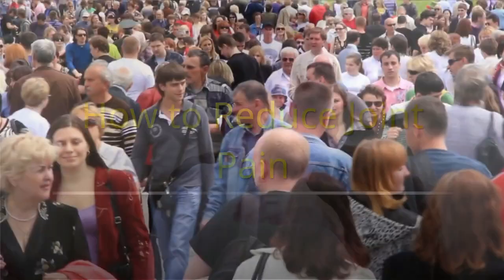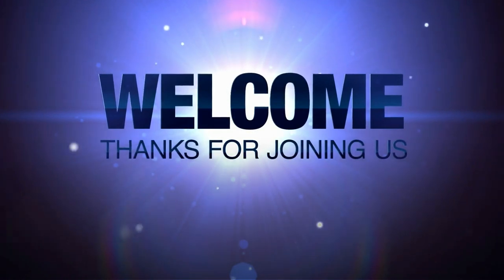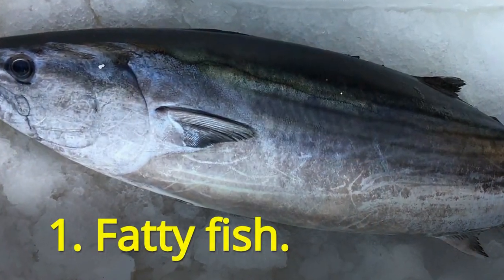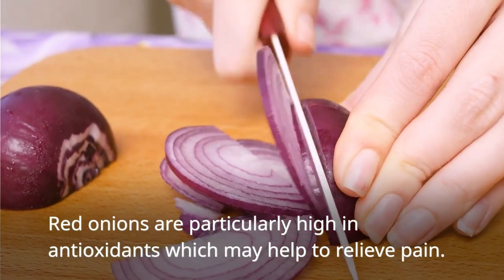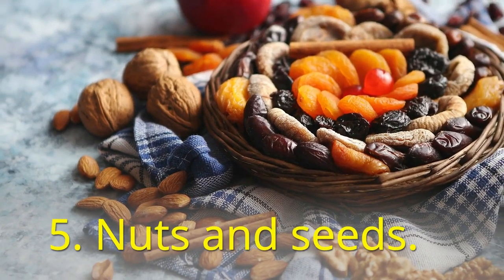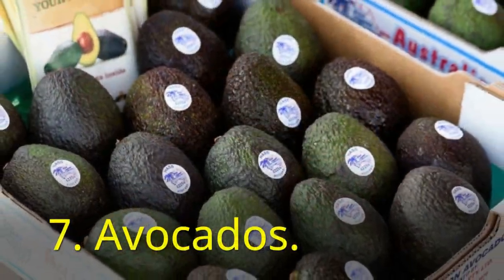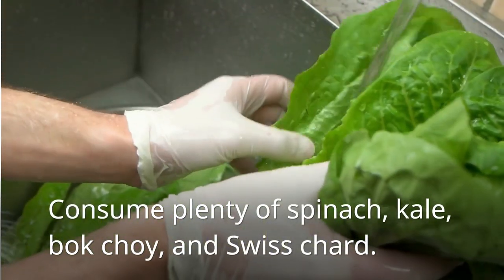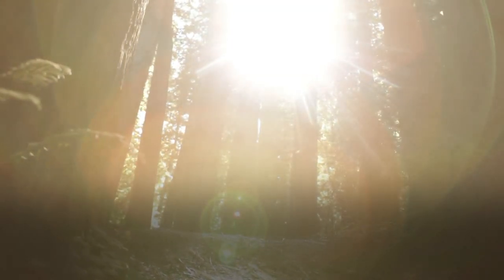Eat These Foods To Reduce Joint Pain And Arthritis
How to relieve joint pain. If you suffer from joint pain, 👉👉 eat these 9 best foods that can reduce joint pain. Discover the food that's loaded with glucosamine and other nutrients that help your joints and arthritis pain feel better and healthier. It will improve your condition, and avoid surgery for the knee, and replacement.

Joint pain can be very challenging to do everyday activities. Pain is common in the hands, knees, feet, hips, and joints, that we use often.

👉👉 Eat These 7 Amazing Foods To Lower Blood Pressure